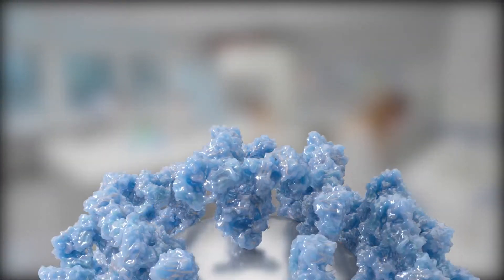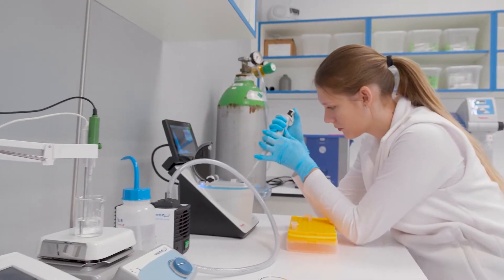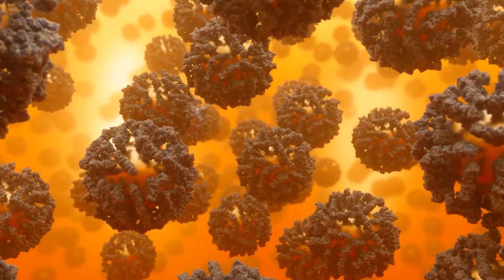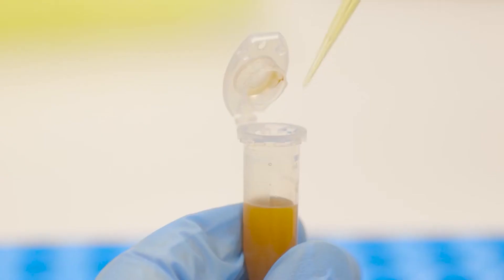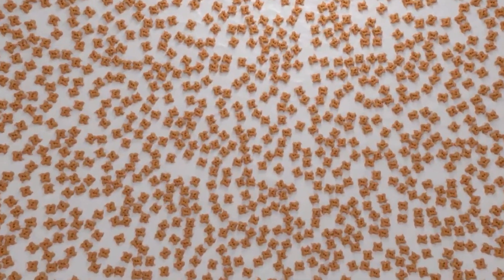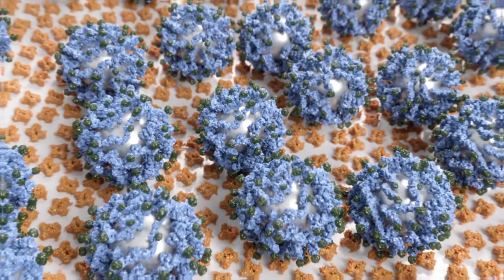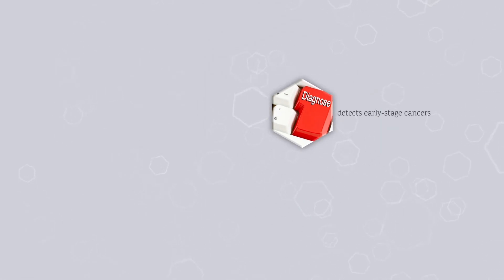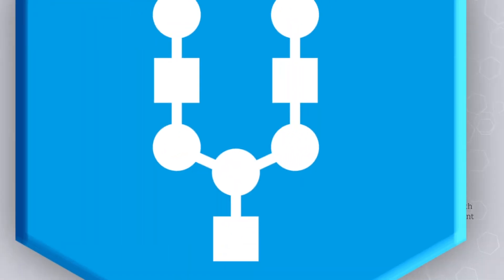Glycanostics´s Technology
At Glycanostics, we have developed an early-stage, highly accurate and unique cancer diagnostic test.